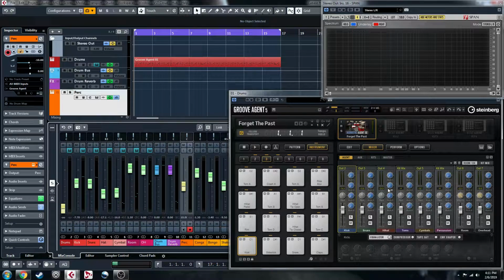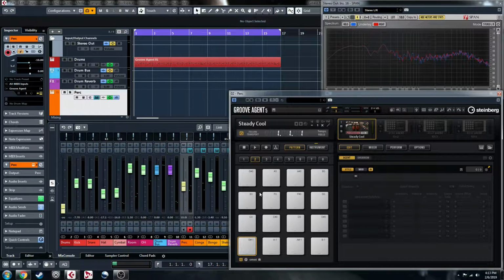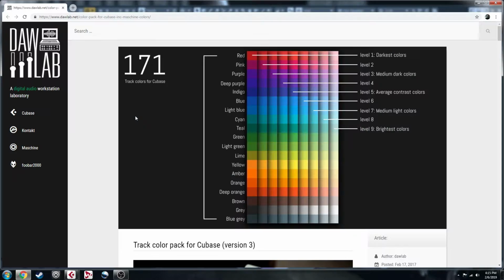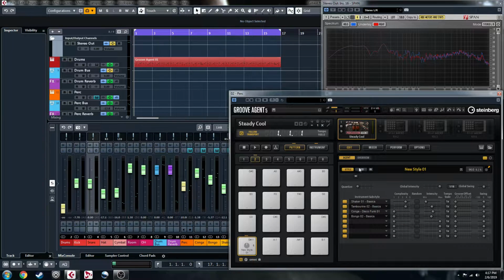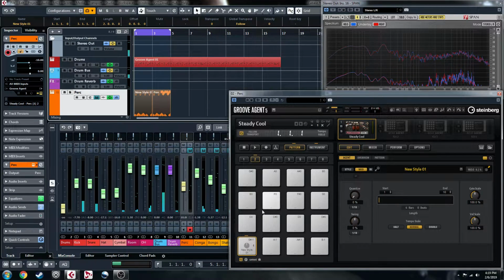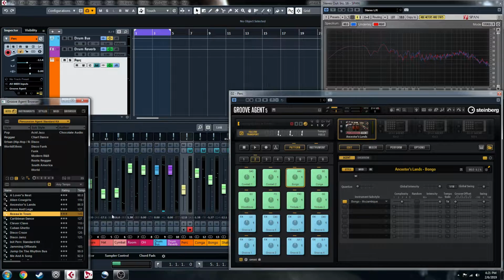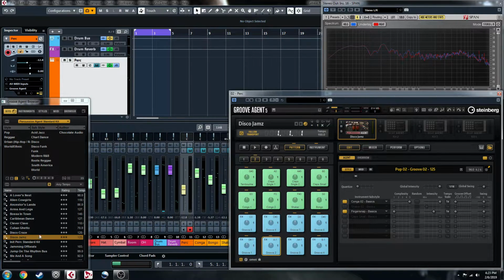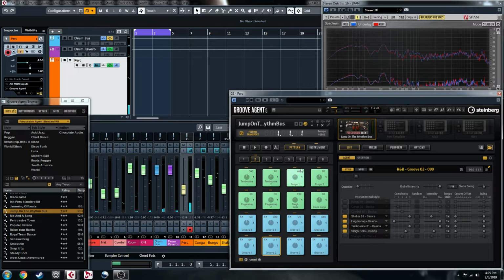Groove Agent 5 - Using the Percussion Agent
In this video we take a quick look at one of my favourite elements of the full Groove Agent. The excellent percussion section.

Combining it with an acoustic agent kit, I go through some of the styles, instrument by instrument & show you how you can export the grooves to MIDI & edit them.

Just a very quick overview really, and didn't have time to go too in depth or spend much time on post production today for this one, but we will definitely be revisiting this little gem again in the future when we start using Groove Agent to it's full potential on a D&B project.